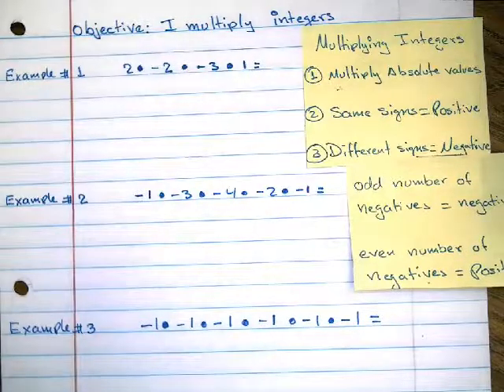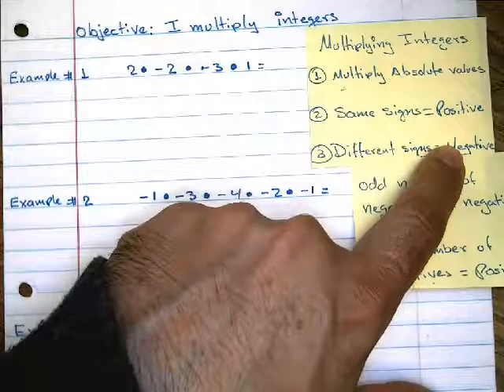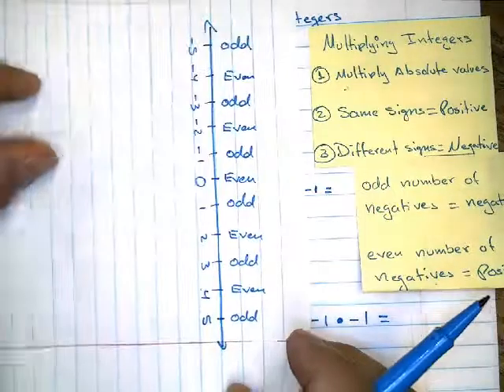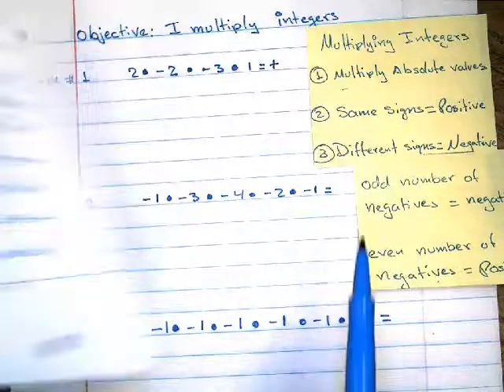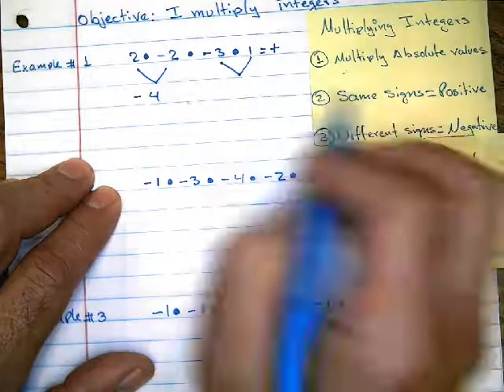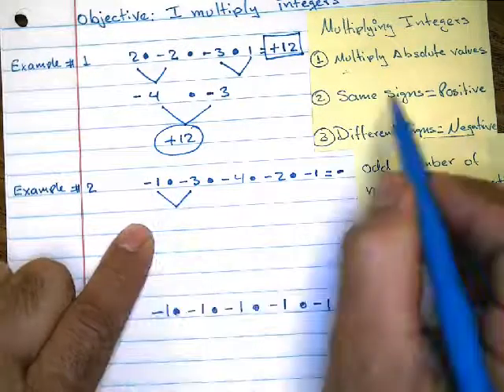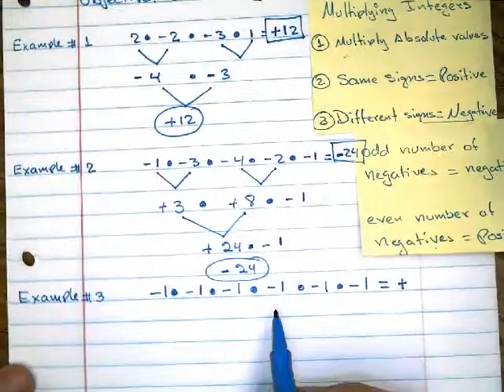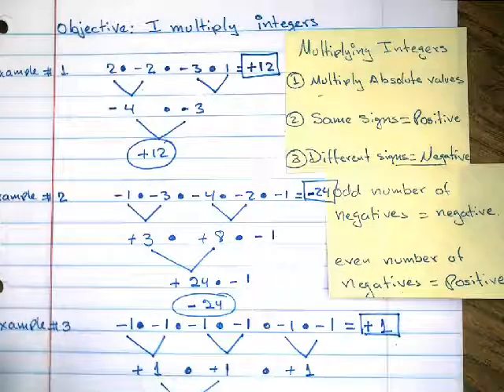U1 L2 Multiplying more than two integers